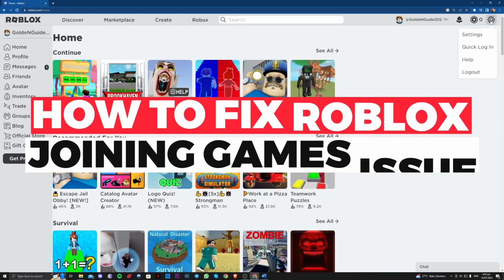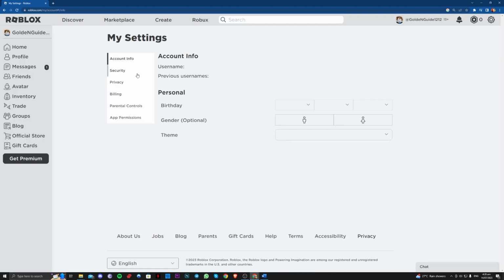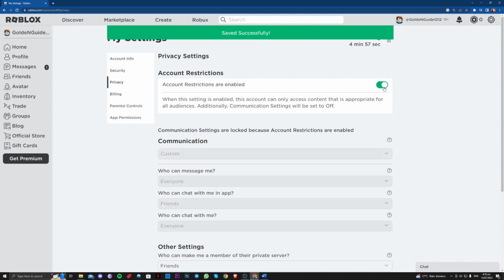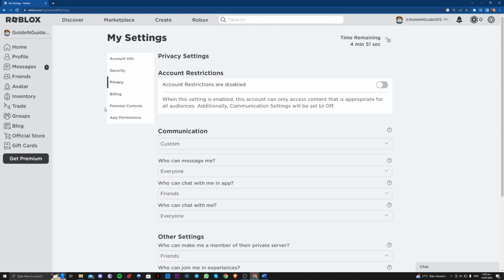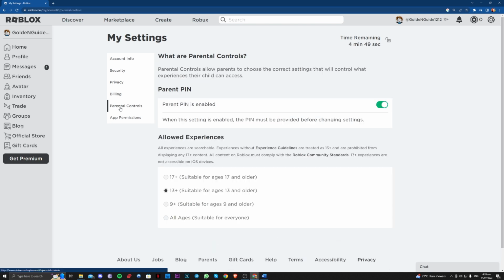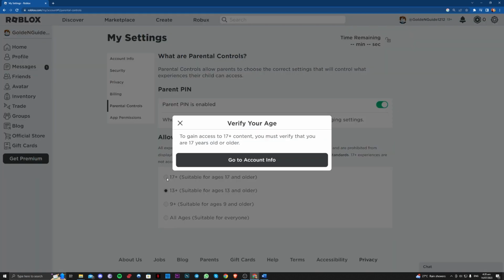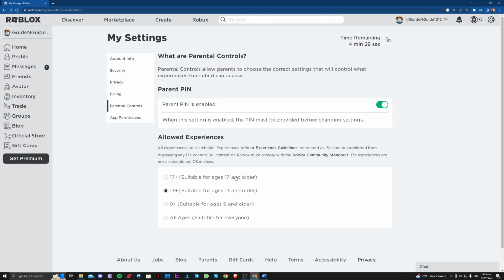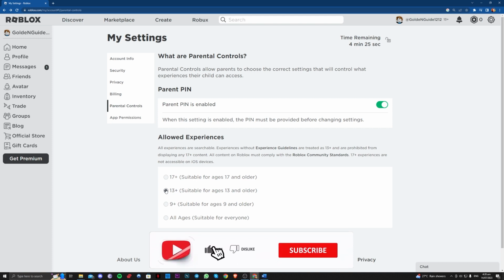How To Fix Your Roblox If You Can't Play Games 2023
Do you want to know How To Fix Your Roblox If You Can't Play Games? This video is for you! Learn How To Fix Your Roblox If You Can't Play Games. Follow the step-by-step tutorial and know How To Fix Your Roblox If You Can't Play Games. Let's get started!